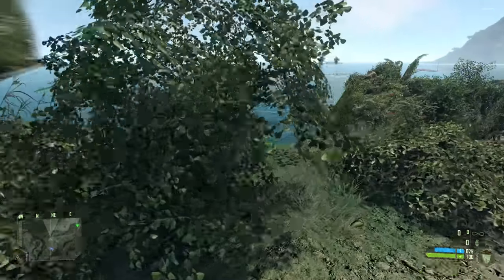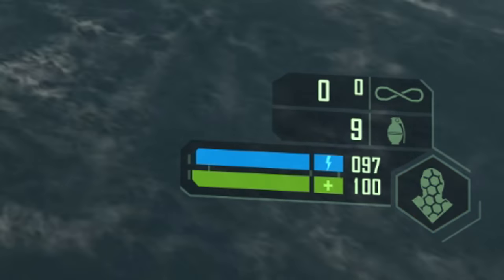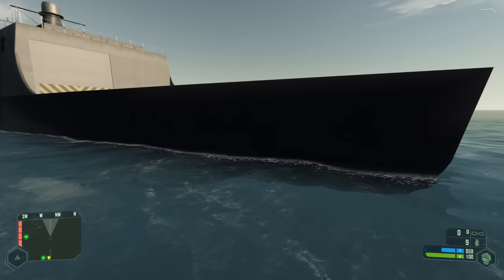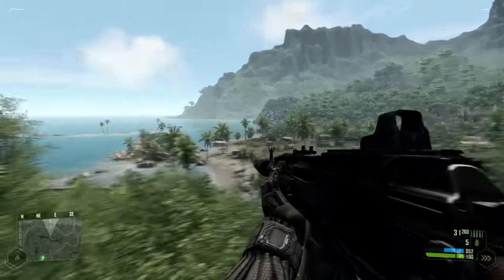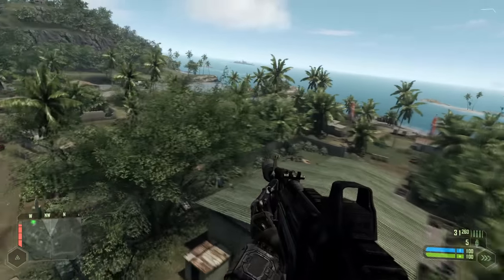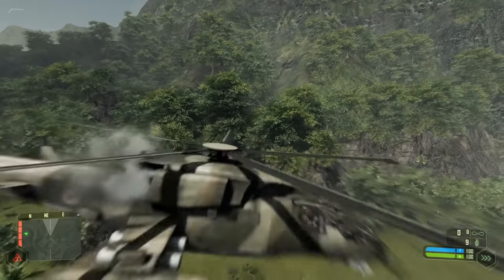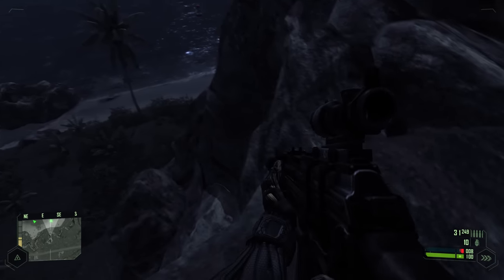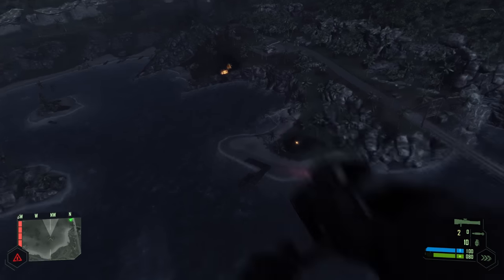Playing Crysis with the Circle-Jump Flying Glitch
Teaching you the correct way to play Crysis